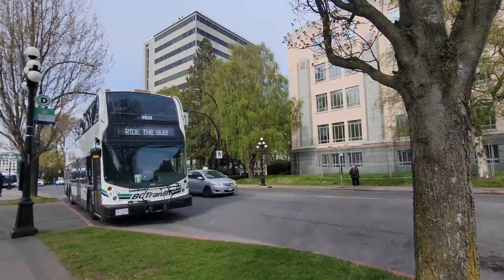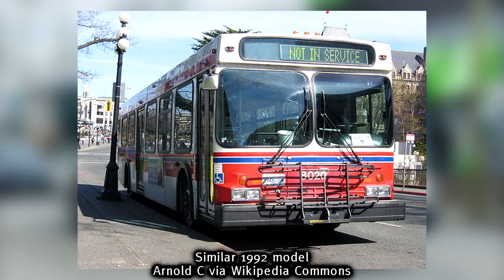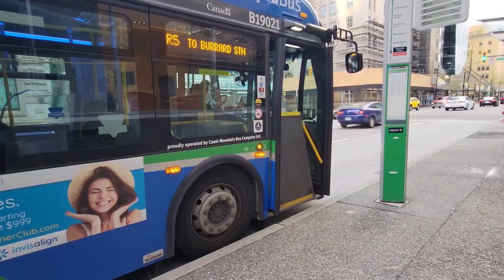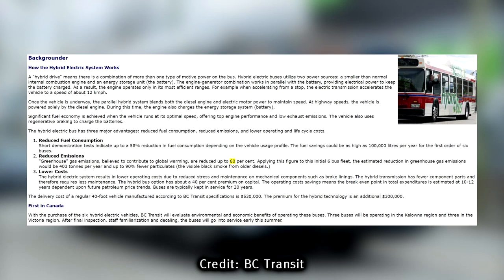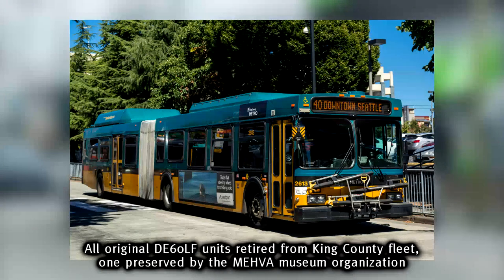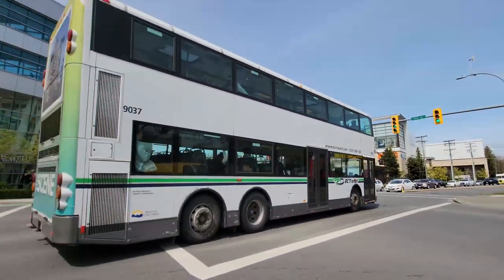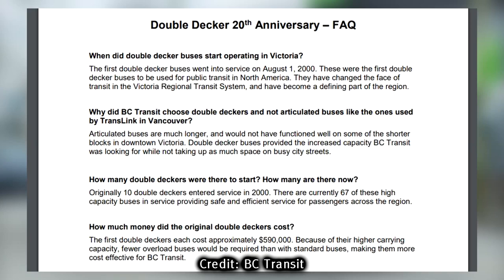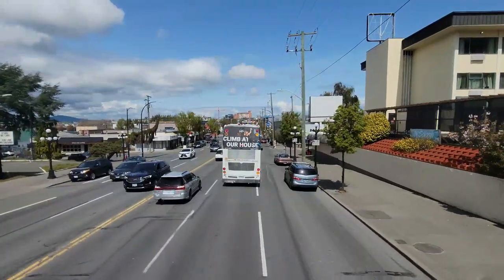[HD] Three Technologies of Victoria Transit System which Revolutionized Transit in the US and Canada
This time, we have a look at how Victoria Transit System was the first to implement three technologies in their transit bus fleets. These technologies would revolutionize the transit scene here in Canada and the USA.

Links:
Double Decker Bus FAQ: